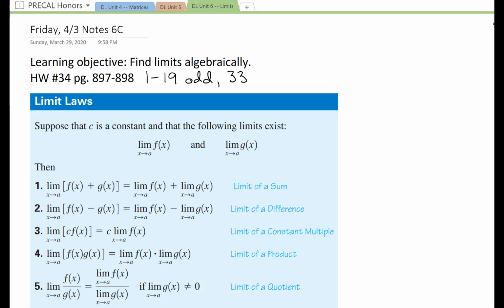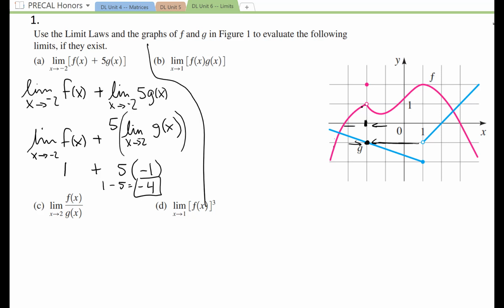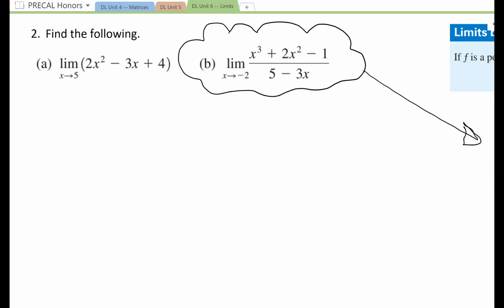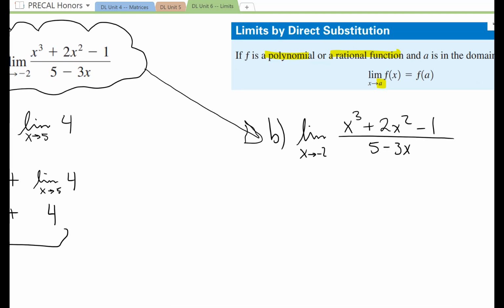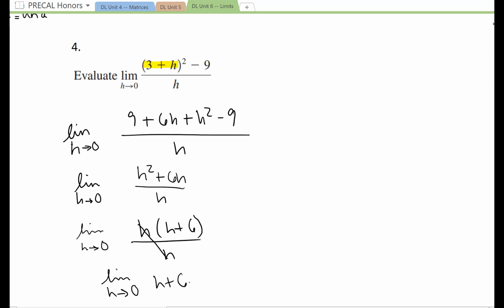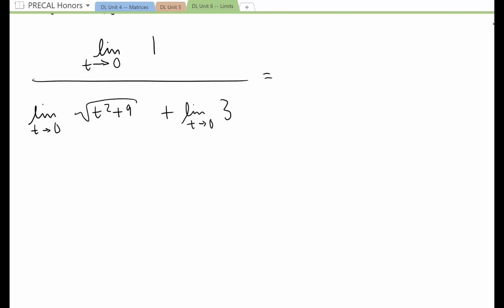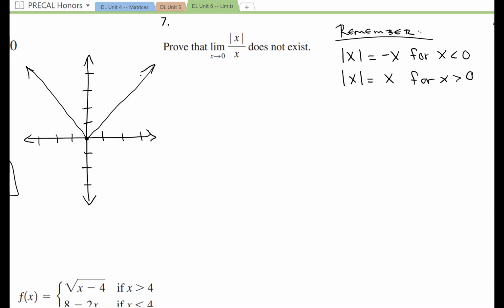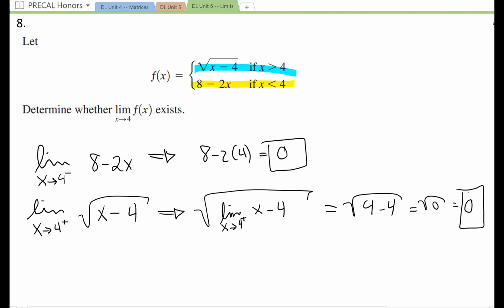Use Limit Laws to find limits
Notes 6C. HW #34. Lesson for Friday, 4/3.